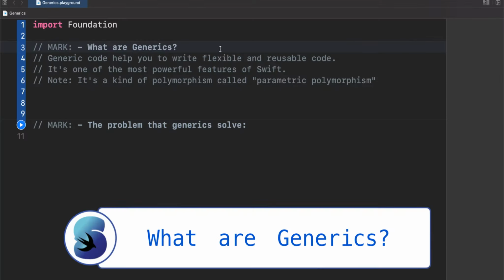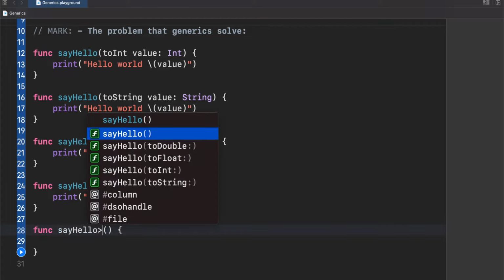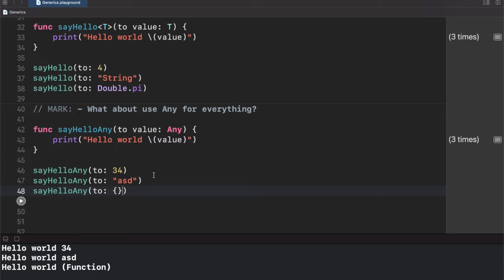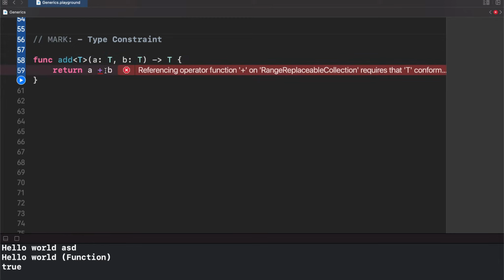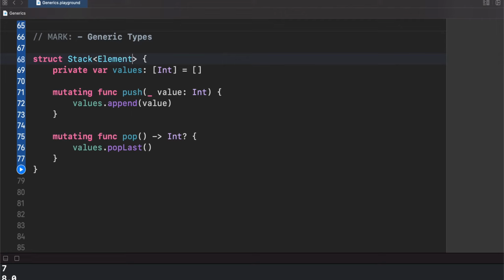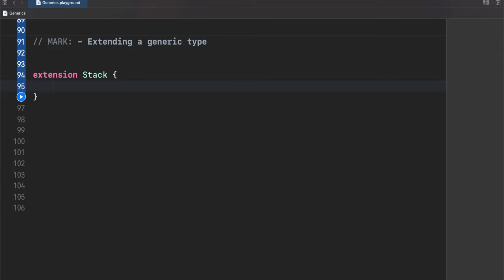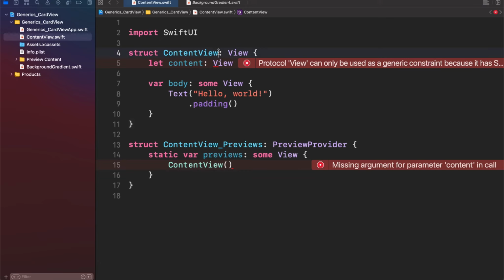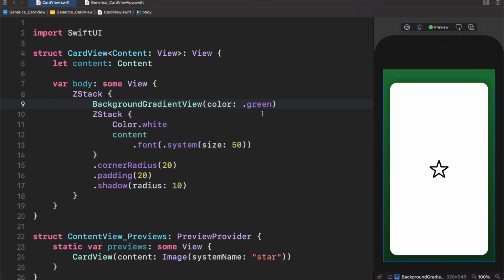Swift Generics: The Key to Reusable and Flexible Code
In this video, we will explore the power of generics in Swift and how they can be used to create reusable and flexible code. We will start by understanding the basics of generics and how they work in Swift. We will also explore how generics can be used in various scenarios such as creating generic data structures and writing reusable functions and classes.

By the end of this video, you will have a solid understanding of how generics can be used to create reusable and flexible code in Swift, allowing you to write cleaner, more maintainable, and more efficient code.

Content:
0:00 - Intro
0:35 - What are generics?
5:50 - Why not using Any instead of generics?
9:39 - Type Constraints
12:22 - Generic Types
15:52 - Extending a generic type
17:13 - Using generics in SwiftUI
22:52 - Outro